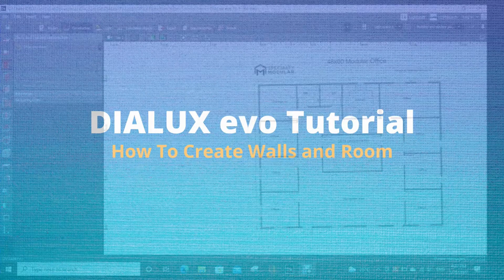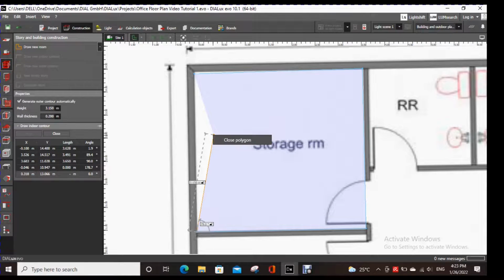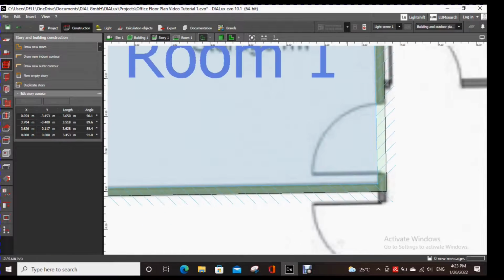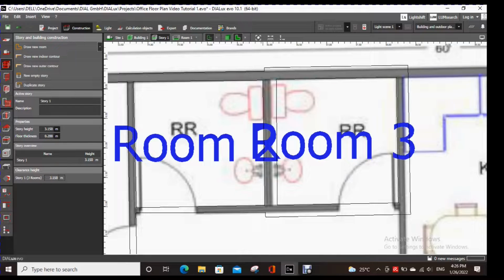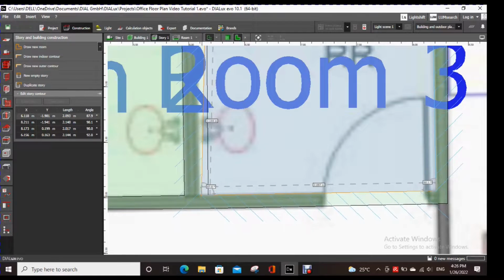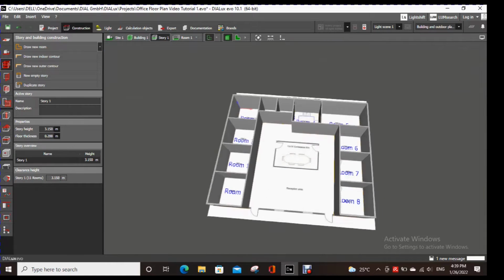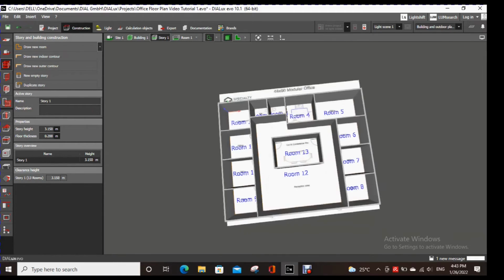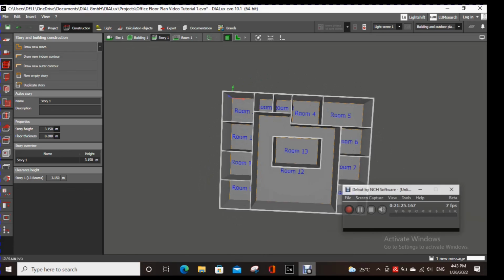Dialux evo Tutorial || How To Creat Walls and Rooms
In this video, I will show you on how to create your walls and rooms in your DIALux evo software.